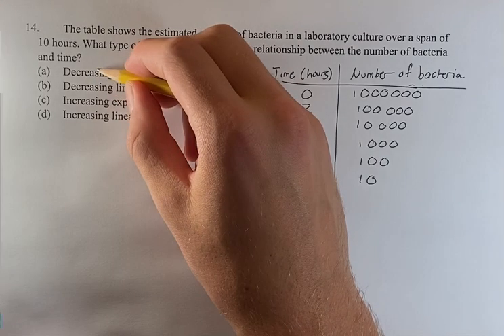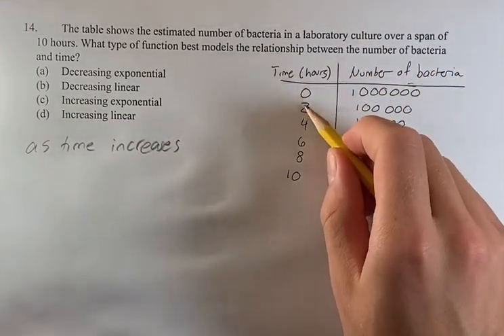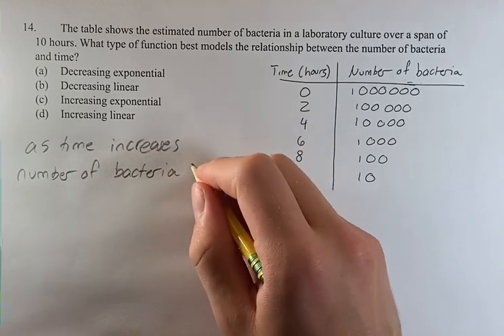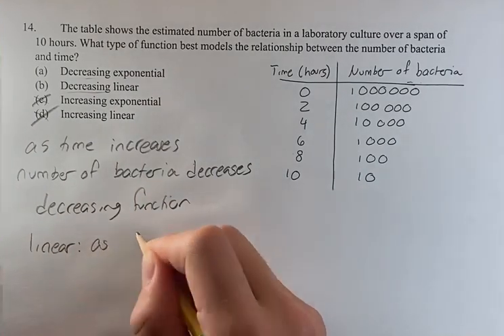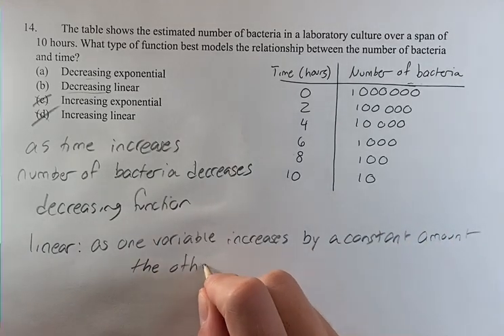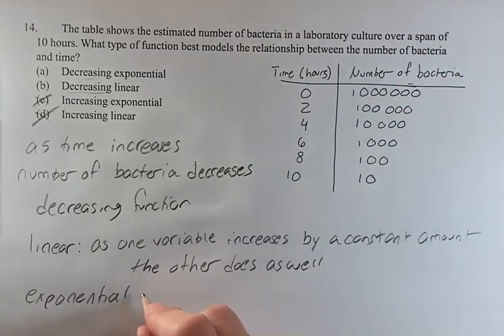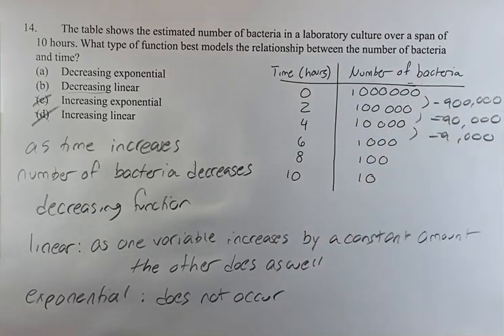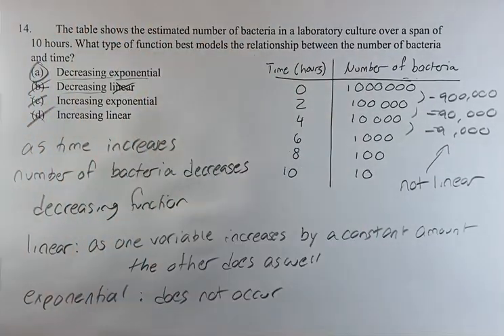14. The table shows the estimated number of bacteria in a laboratory culture over a span of 10 hours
14. The table shows the estimated number of bacteria in a laboratory culture over a span of 10 hours. What type of function best models the relationship between the number of bacteria and time?

(a) Decreasing exponential
(b) Decreasing linear
(d) Increasing linear

2024 Digital SAT
Test 3 Module 2 Section 1
Problem 14